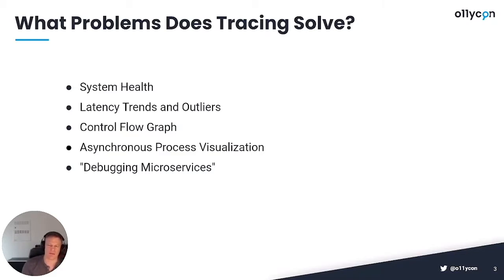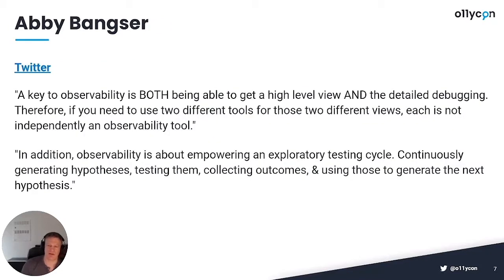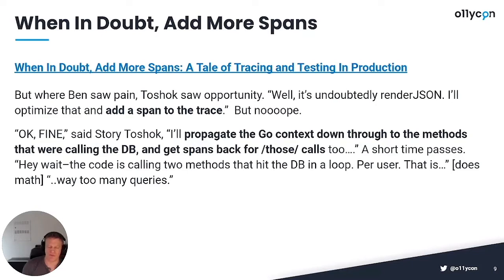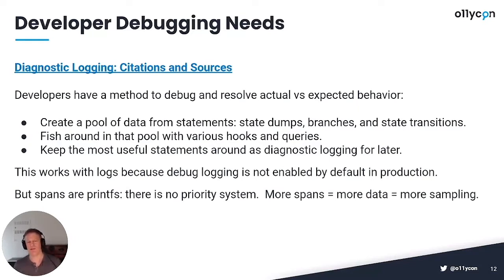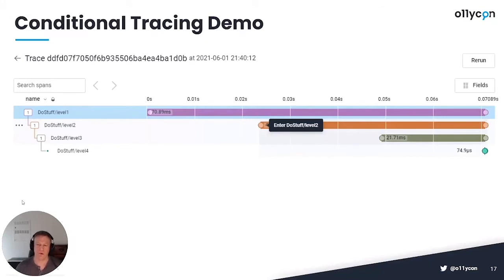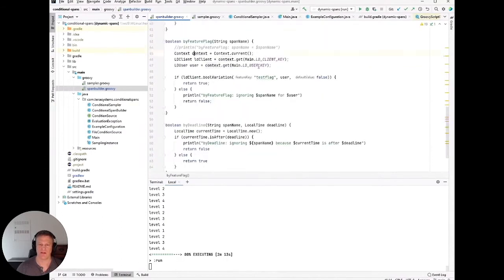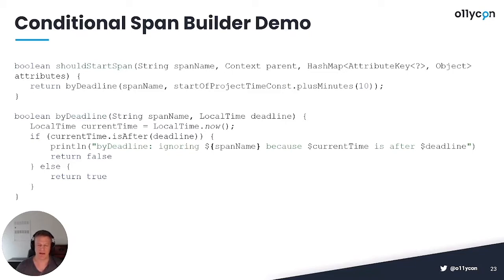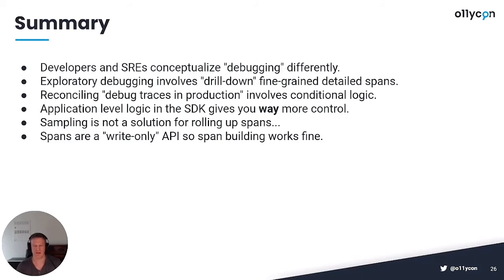Conditional Distributed Tracing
Presented at o11ycon+hnycon, June 9–10, 2021

Will Sargent, Software Engineer @ eero

Distributed tracing is generally a binary affair—it's off or on. Either a trace is sampled or, according to a flag, it's not. Span placement is also assumed to be an "always-on" system where spans are always added if the trace is active. For general availability and service-level objectives, this is usually good enough. But when we encounter problems, we need more. In this talk, I'll show you how to "turn up the dial" with detailed diagnostic spans and span events that are inserted using dynamic conditions. The talk involves Java/Scala code examples, use of feature flag systems, and examines several possible dynamic conditions like time (for the next 10 minutes), error (the system's unhappy), or target condition (user's session, http user agent, etc).